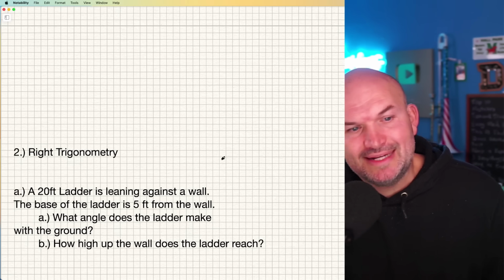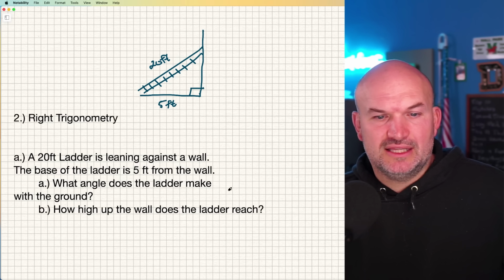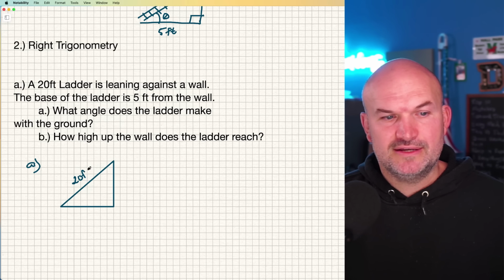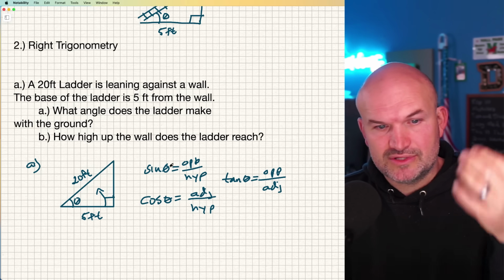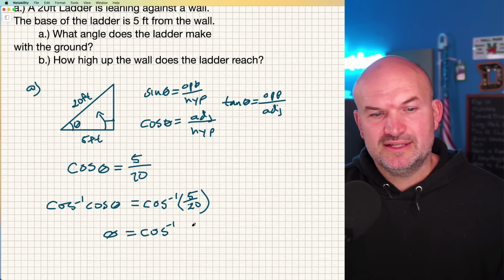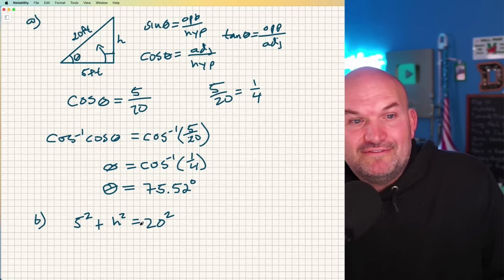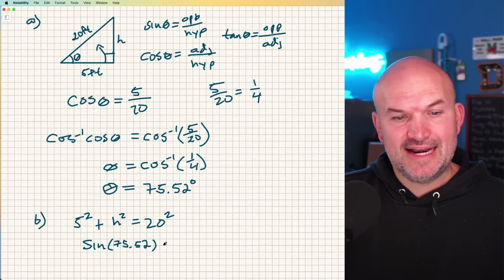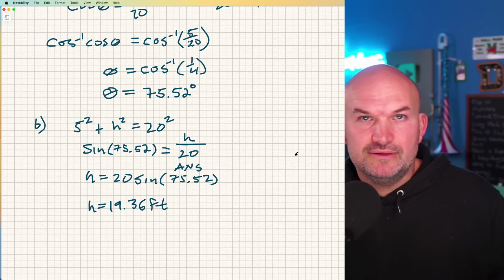This Trig Word Problem Will Be on Your Midterm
In this video I am going to work through a very common trig word problem that you could expect to see on your pre-calculus midterm